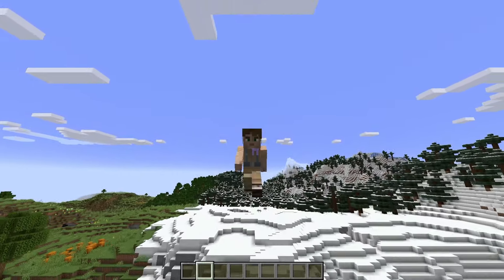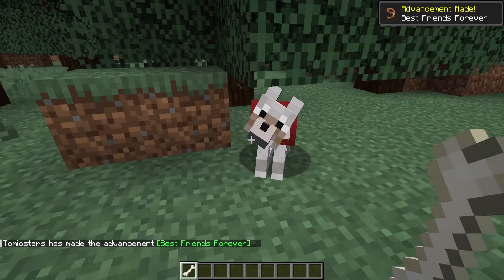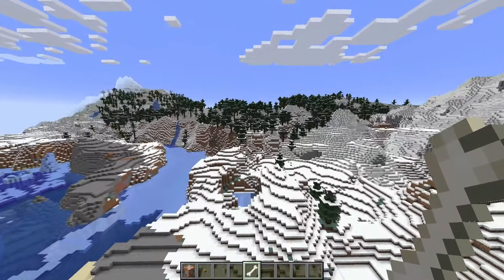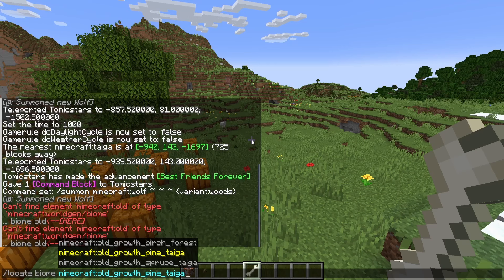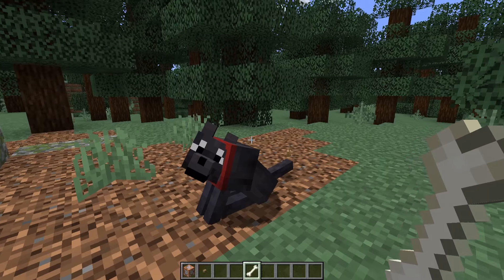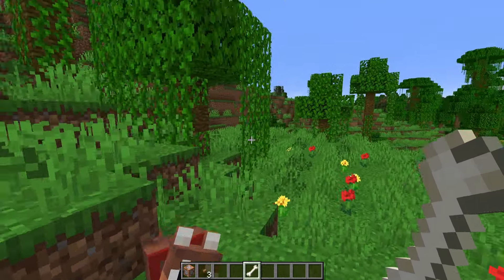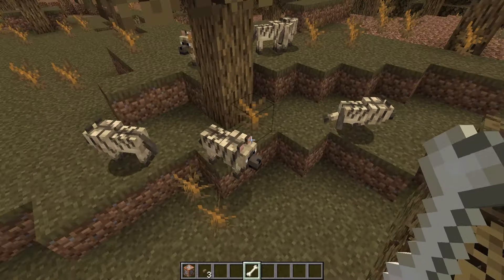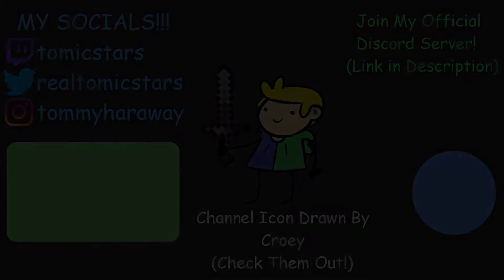9 NEW WOLVES ADDED TO MINECRAFT | Snapshot 24w10a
Mojang added 9 NEW WOLF VARIANTS in today’s Snapshot showcase for 24w10a.  In the 1.21 update, nine new dogs (new wolves) are being added to the game, and I am sure that anybody, including myself, who voted for the Armadillos, is ecstatic right now because they may have caused the Wolf Update or the Dog Update, the most recent snapshots are the most that have been implemented into dogs since the moment when they were added to Minecraft.  In this video, I show you where all of the new puppies are located or found at, including biomes such as the Grove Biome.

Play Minecraft!

Music!

hi lol